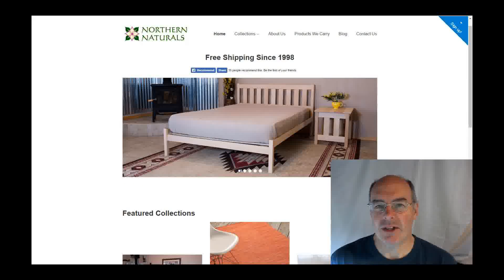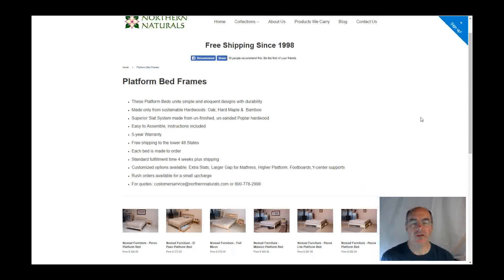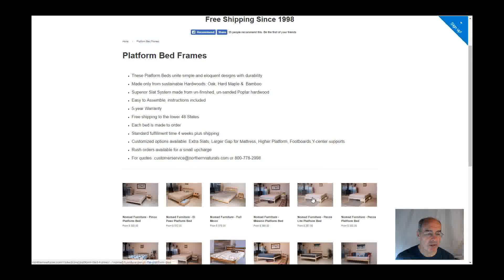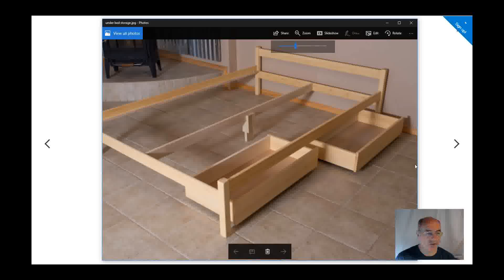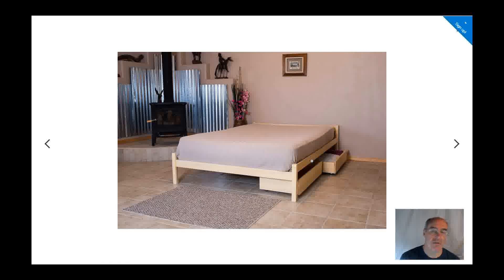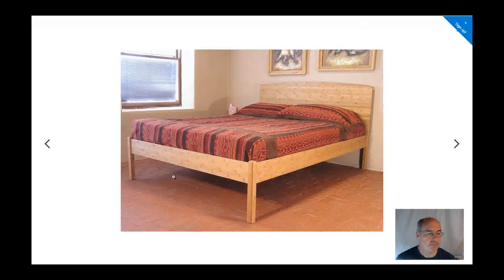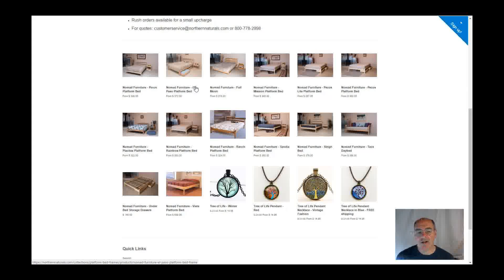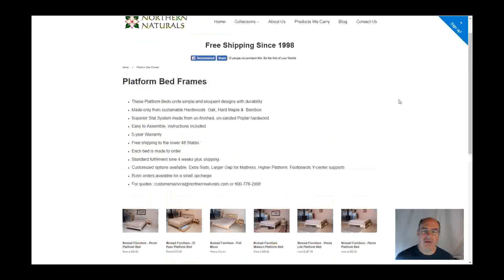Solid Wood Queen Size Bed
Here is a Link to the Solid Wood Queen Platform Bed Frame part of our

These  Solid Wood Platform Bed Frames are Made in the USA.

The Wood used in the construction of these Platform Beds comes only from Managed US forests.

We at Northern Naturals plant a tree for Every Platform Bed we sell.

Made from SOLID WOOD harvested from sustainable Hardwoods Forests in the USA: Red Oak, Hard Maple

Superior Slat Set made from Furniture Grade Hardwood Poplar
Easy to Assemble in less than an hour

Made in the USA in Albuquerque, NM

Standard Order: 4 weeks + shipping. Rush Orders Available
CUSTOM OPTIONS AVAILABLE: Extra Slats, Larger Headboard Gap for Mattress, Higher Platform, Side Rail and Foot-board Upgrade, Y-Center Supports, Choice of Finishes and Un-Finished

WE PLANT A TREE FOR EVERY PLATFORM BED WE SELL